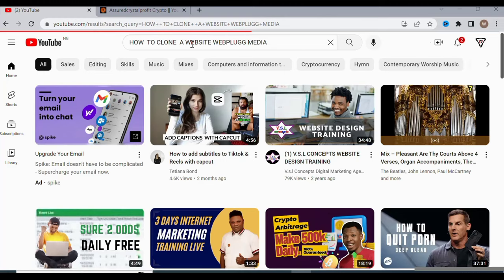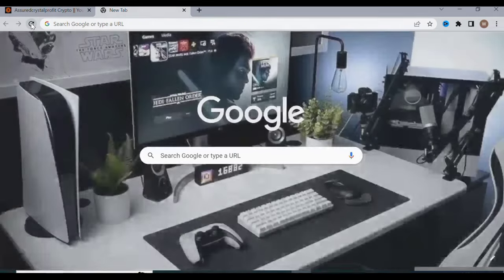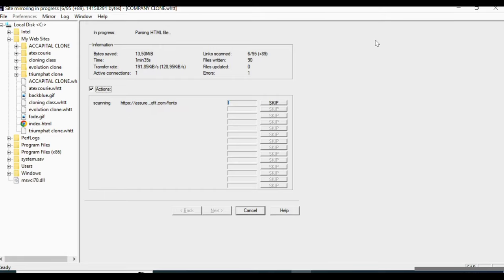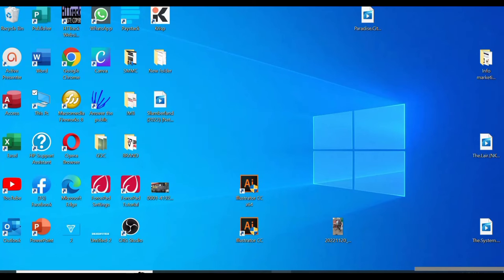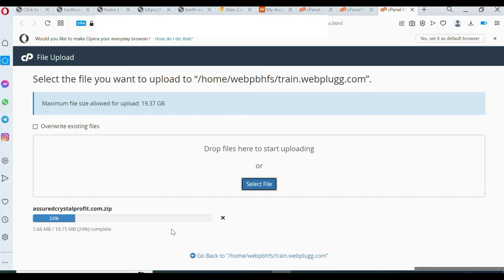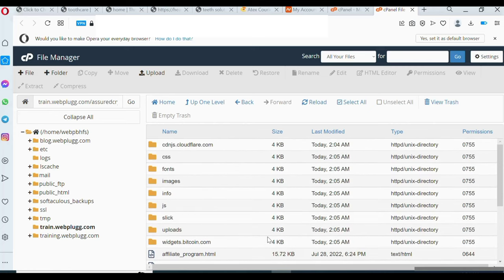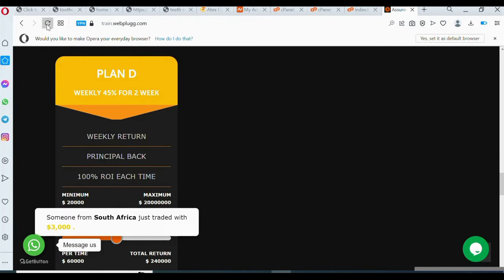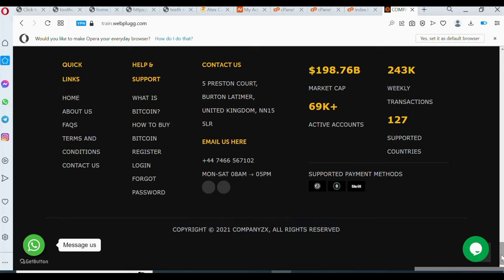How To Clone A Website : How to copy a website and Upload to Cpanel | step by step guide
In this video i'll show you how to clone or copy a website online without any software in 2022,
You might have tried to clone a website html code but it didn't work for you by using those software or you don't
have enough bandwidth to install any third party software to so.
But no worries on this video i'll show you how you can easily clone or copy any website online without any software so you can view it offline.
That not all you will learn how to clone any website online with this free software, you will not just learn how to copy any website but also how to convert
them to a WordPress theme.

This tutorial is for non-techies, all we would be doing is clicking some buttons here and there.
We all need to clone our website for so many reasons, especially turning out HTML websites or pages into WordPress.
 This step-by-step guide will guide you to clone any website and then you have them for offline use, you can then convert them to a WordPress theme.

This video is beginner-friendly, so you do not need to stress yourself, it'll be done with just some clicks here and there.

If this is your first time here on the Webplugg Technologies YouTube channel, go ahead and leave us a LIKE on this video, drop a COMMENT, hit that RED SUBSCRIBE BUTTON

If you want to get your responsive website up and runing witnin the next 7 working days visit ?

Watch this video and Learn how to clone or copy any website online for free.

This video is made for educational purposes alone, so, we do not support any form of illegitimate act of any kind. affiliate funnel clones review httrack sales funnel spy competitor lazuk hasan